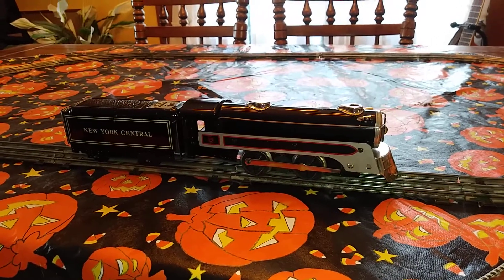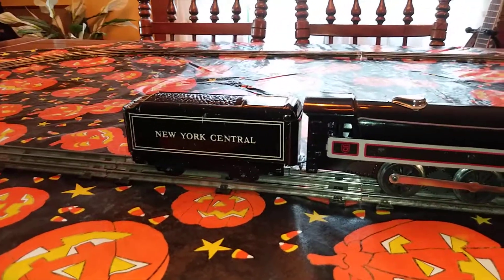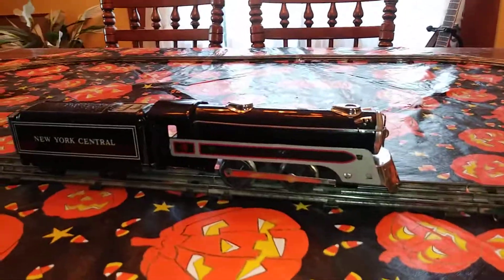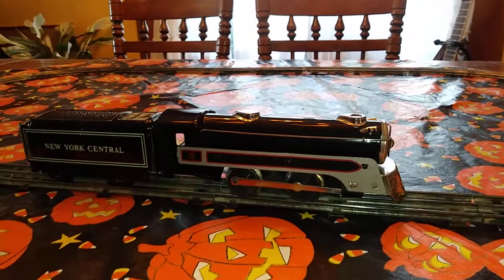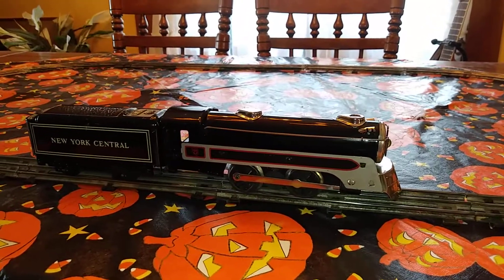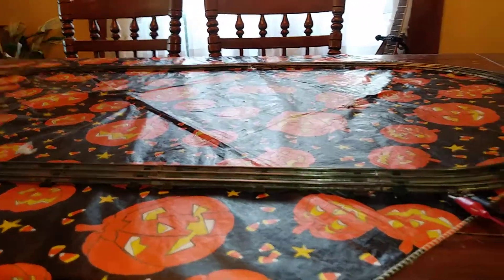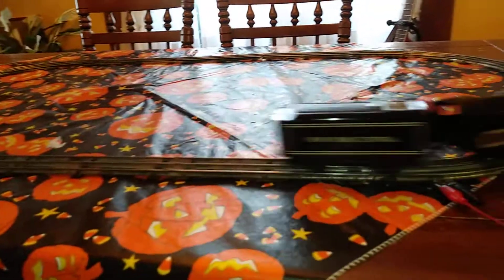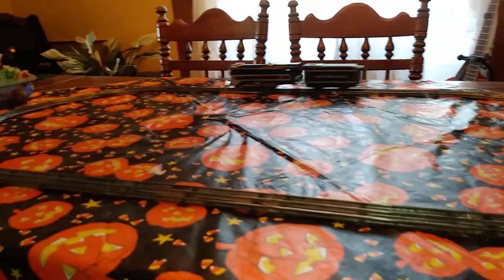Marx Canadian Pacific locomotive with New York Central 551 tender listed on Ebay.